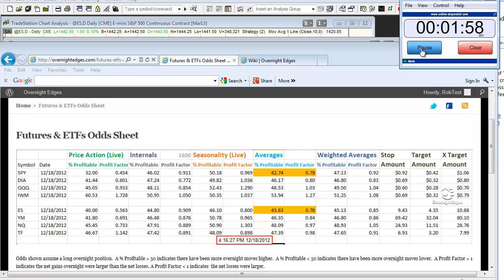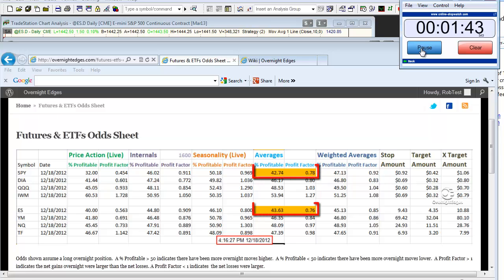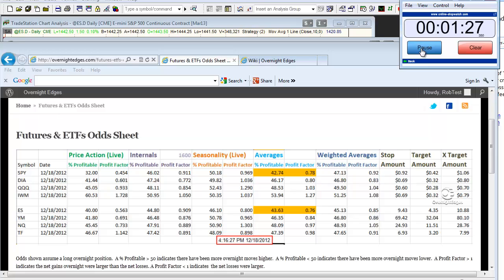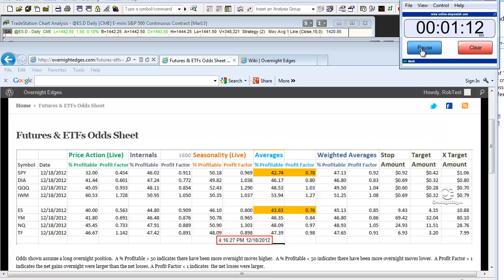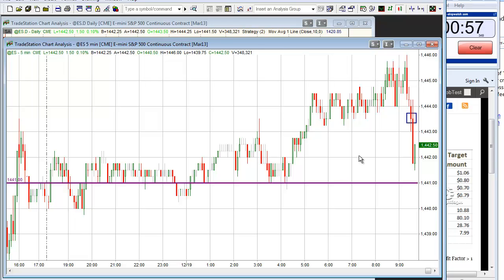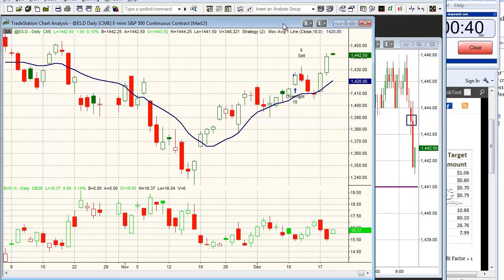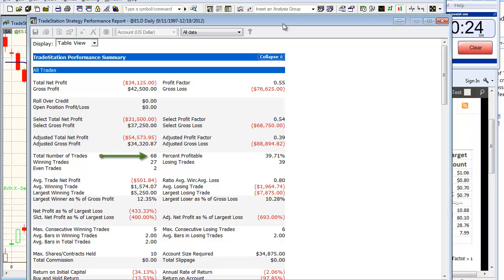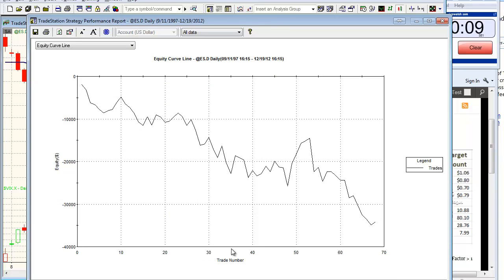Overnight Overview, A Trade, & Why A Close Higher Today Could Be Bearish Tonight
A review of yesterday's odds, what led me to take a trade, how it worked out, and a pattern that would trigger tonight on a higher close.